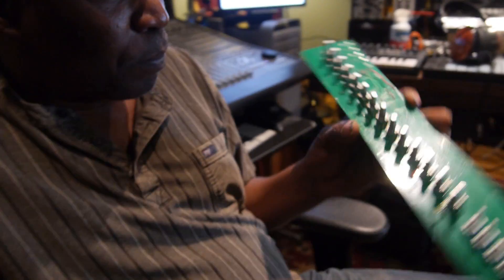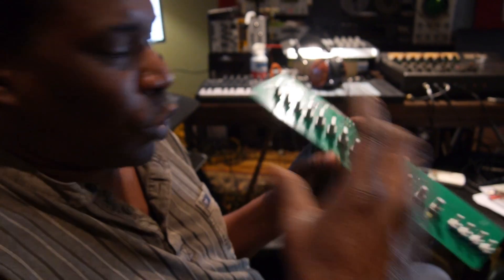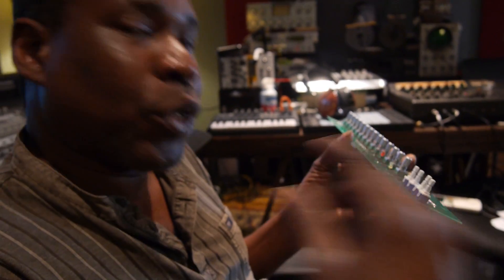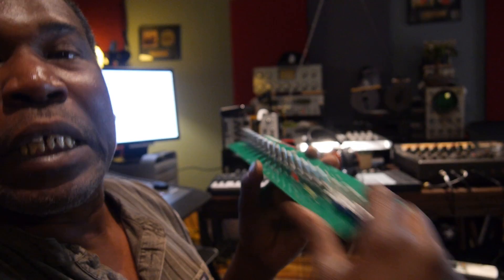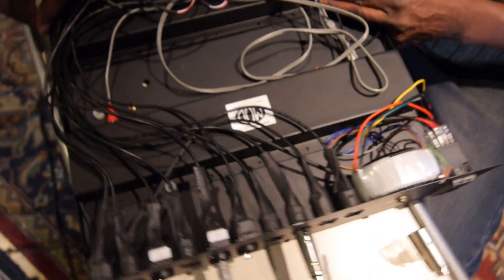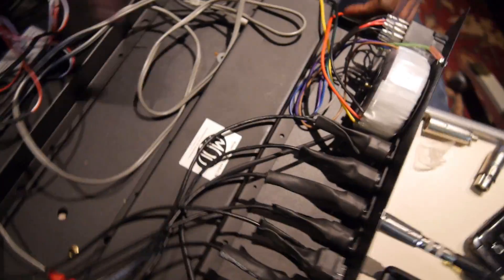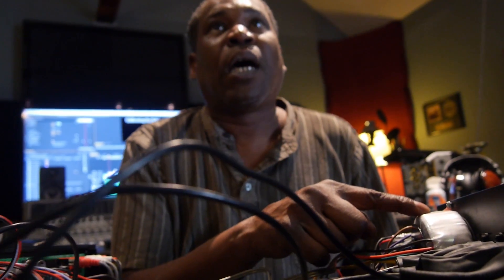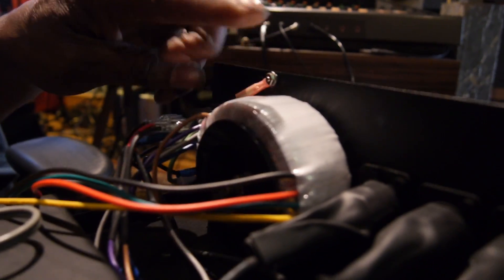Scientist Deverb Delay Update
Scientist came by the studio today to test out his new design on the device.  When its finished its going to be amazing!!